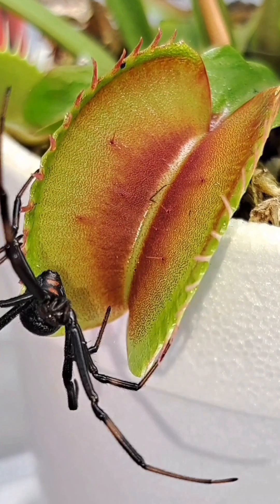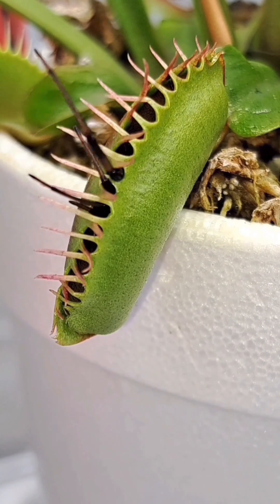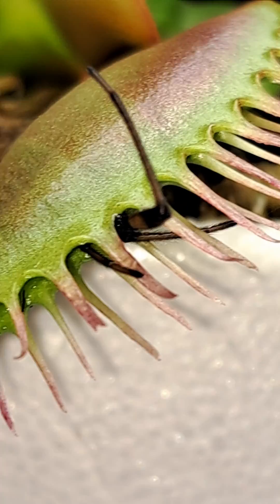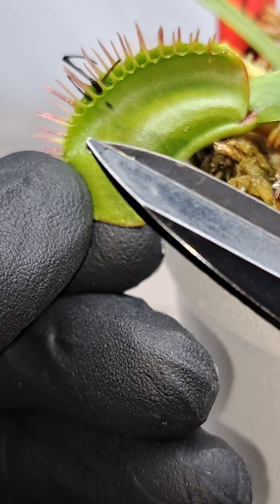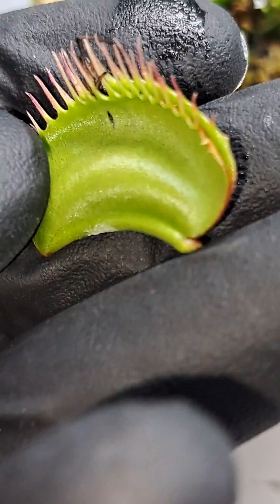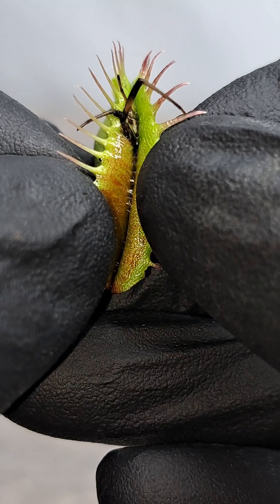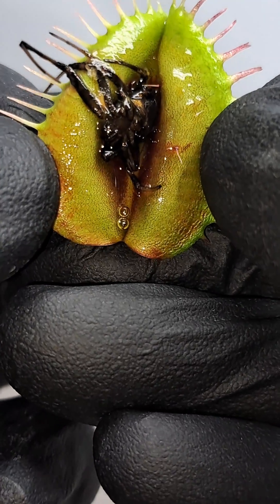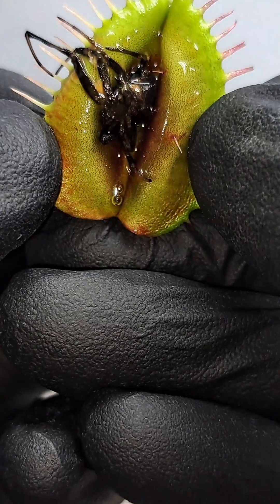What's inside the Venus fly trap 22 days later? Carnivorous plant stomach!!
The Venus fly trap was surprisingly commited to the digestion process. Even though the carnivorous plant was leading into winter dormancy.